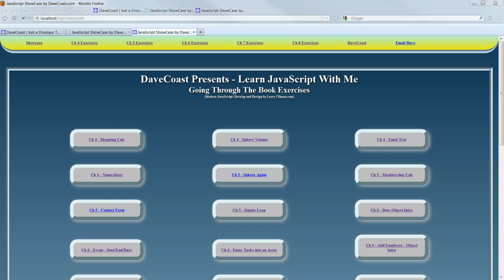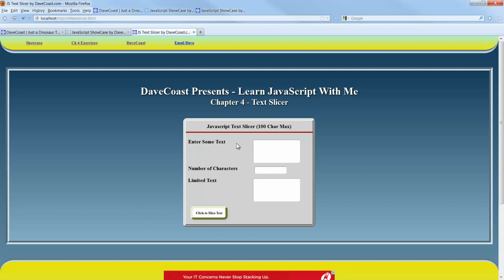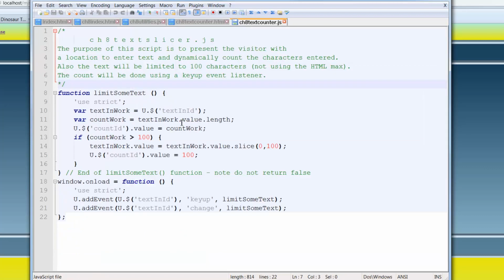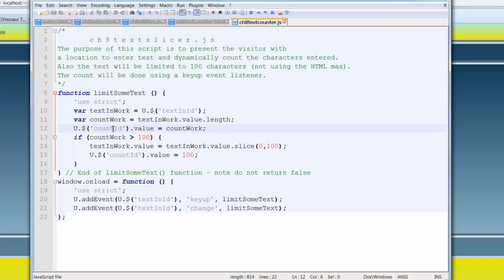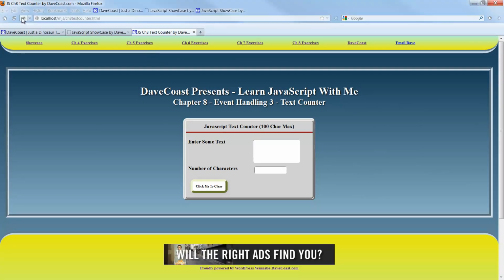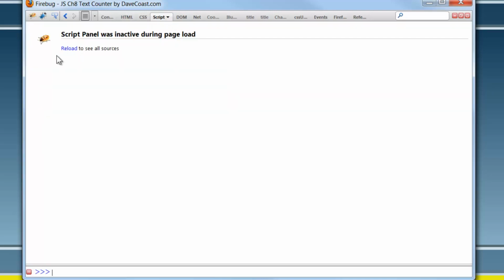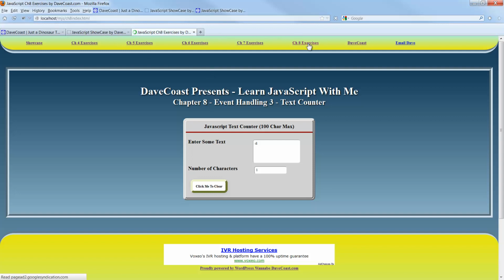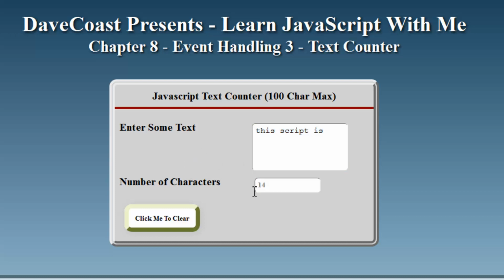Learn JavaScript With Me - Event Handling 3 - keyup text slicer - Ch 8 HD Video - Tutorial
This JavaScript video demonstrates simple keyup and change listening events written browser agnostic and using our Utilities Library to register the listener. We dynamically limit the text entry to 100 characters and also dynamically display the number of characters. This is a simple introduction at the beginning of chapter 8. The utilities .js file will be included prior to the main JavaScript files because they need to be created first in order to be referenced. This is the third exercise from chapter 8 in the book Modern JavaScript: Develop and Design by Larry Ullman.